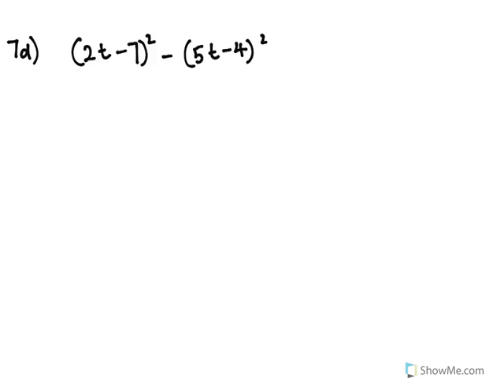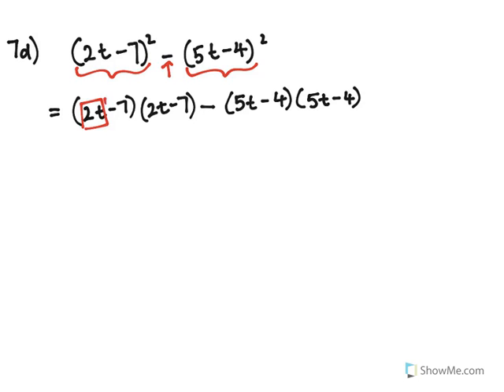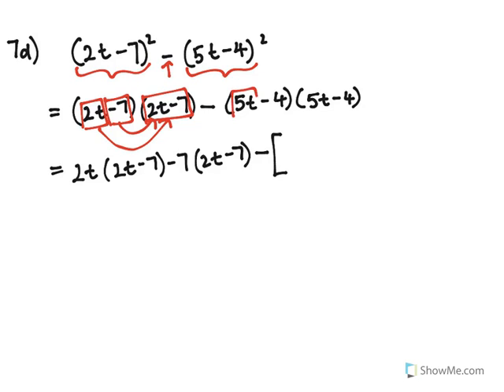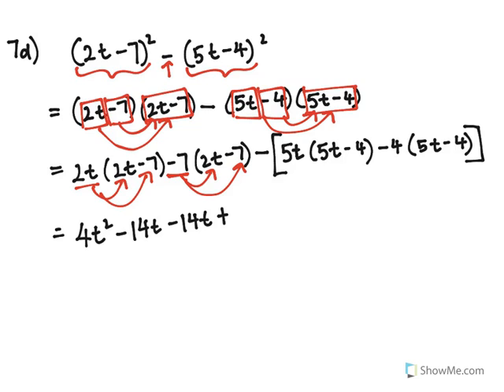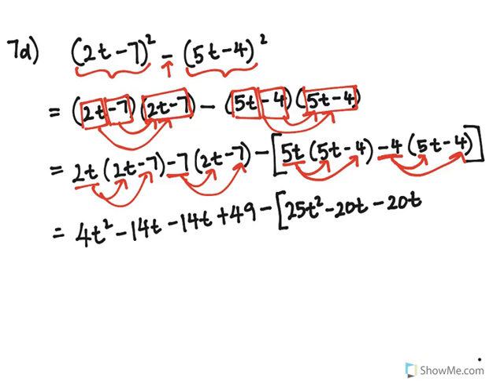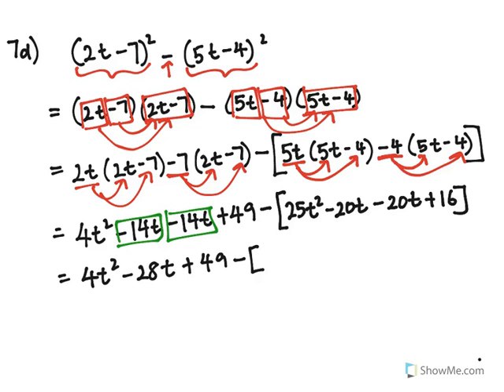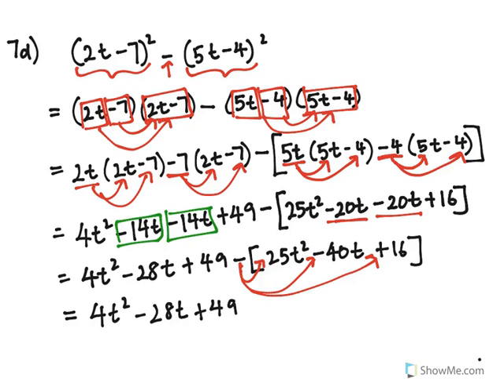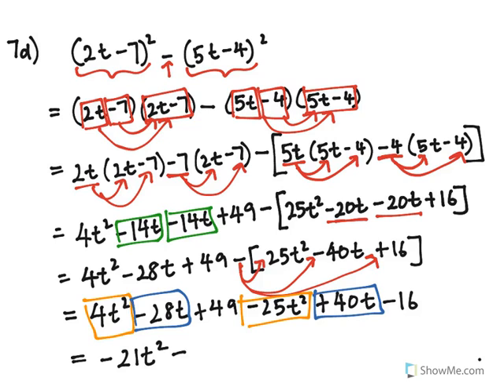Algebraic Manipulation 1